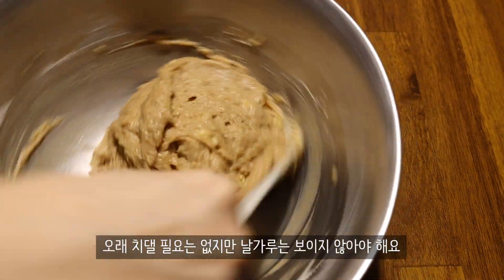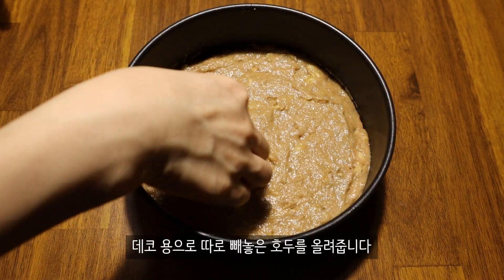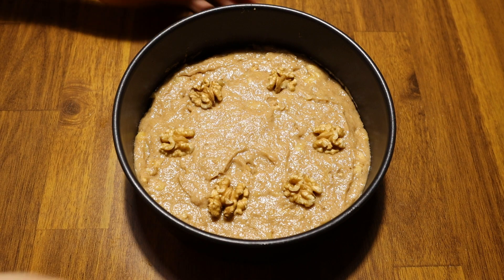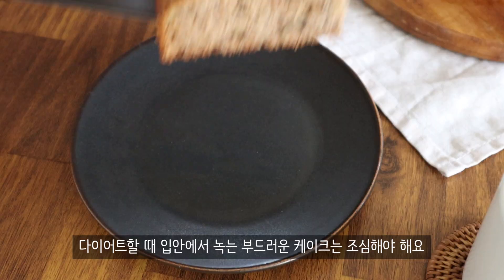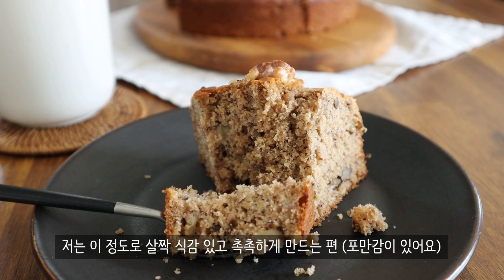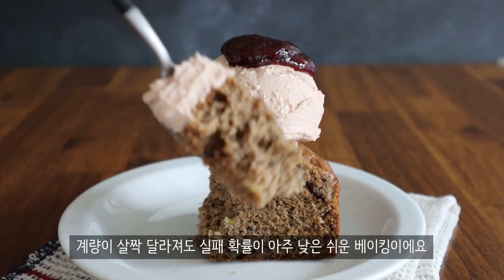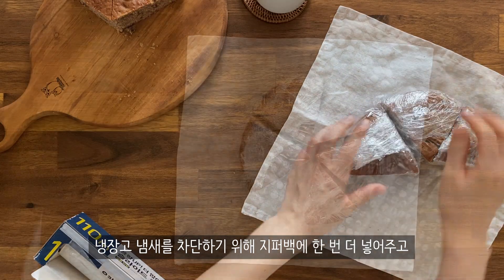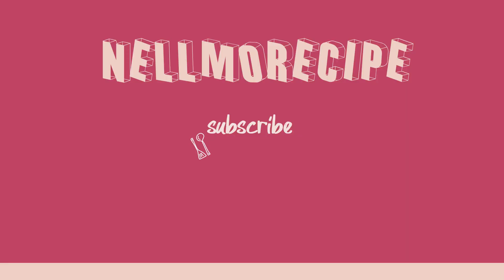잘 익은 바나나 두개로! 통밀 바나나 브레드 (우유❌ 버터❌)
좋은 재료를 사용해서 만드는 통밀 바나나 브레드!🍌
소량의 설탕이 들어가긴 하지만 케인 슈거로 대체해서 만들었어요.
(대체 당을 별로 좋아하지 않아서 머스코바도나 캐인 슈거를 사용해요)
저는 체중조절을 해야 할 때는 꼭 이 바나나 브레드를 만들어서 냉동실에 넣어놓습니다
간헐적으로 하는 다이어트지만 빵을 포기할 수 없기에...ㅎㅎㅎ

이 레시피는 제가 베이글만큼이나 좋아해서 한동안 매일 아침마다 먹었던
뉴욕 그레고리 커피의 '바나나 넛 파운드케이크' BANANA NUT POUND CAKE를 생각하면서 만들었어요
물론 그레고리의 바나나 브레드는 조각당 450칼로리로 다이어트와는 아주 거리가 멀지만요 🤣
건강 버전이라고 생각하시고 만들어보시면 좋을 것 같습니다🤗

뉴욕 여행 가시는 분들은 한번 드셔보세요!
(아직 제가 좋아하던 그 맛일지는... 잘 모르겠습니다. 크흠. 🤔)

그럼 오늘도 맛있게 드세요!

🙋🏻‍♀️🙋🏻‍♀️🙋🏻‍♀️ 블로그, 타 SNS에 사용 시 꼭 출처를 밝혀주세요